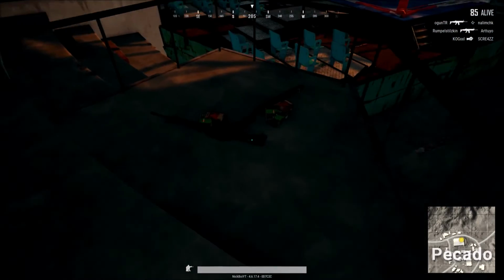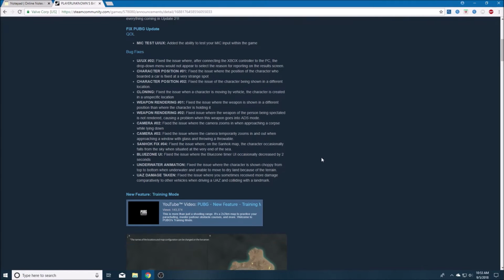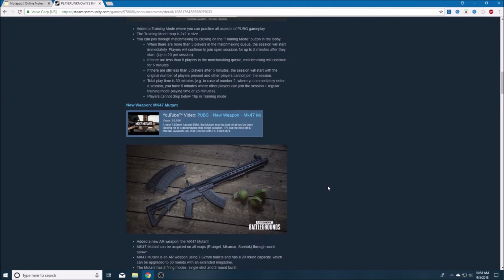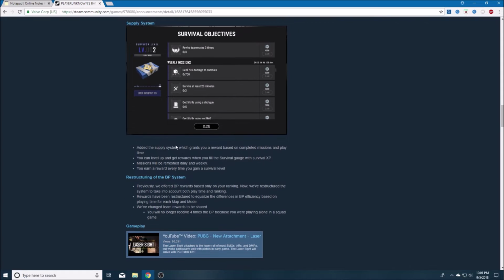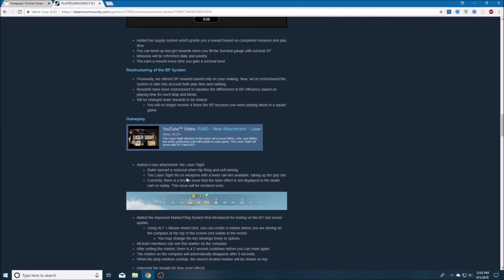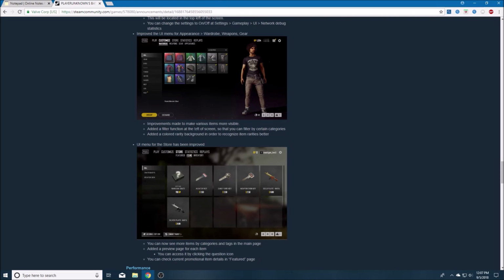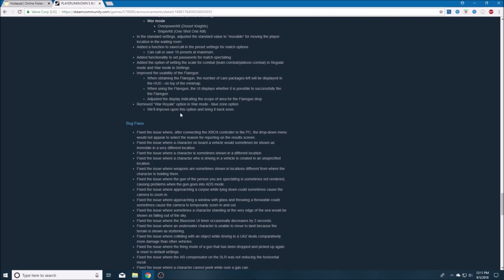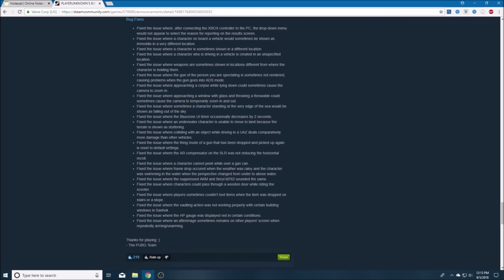NEW TRAINING MODE COMING TO PUBG! - PUBG PC Update 1.0 #21